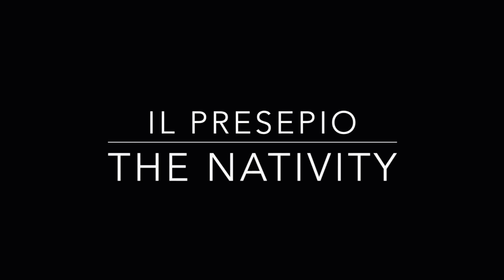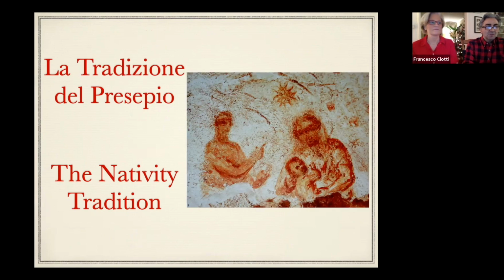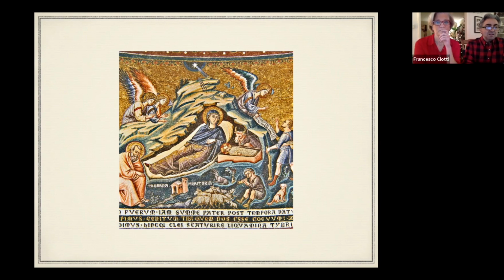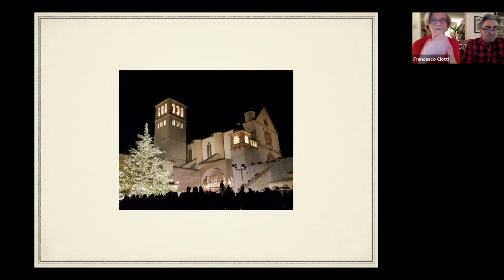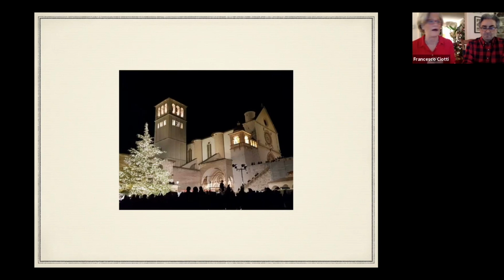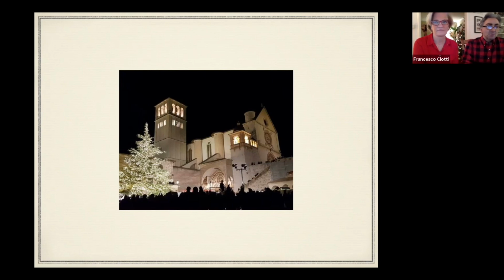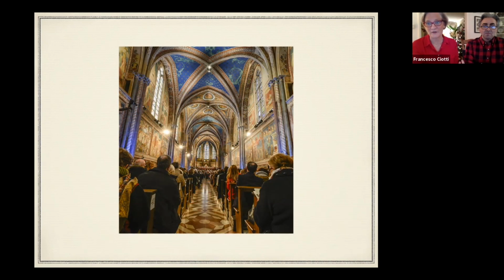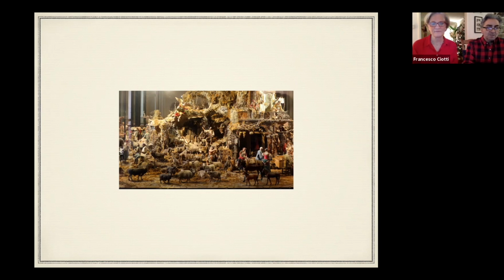Il Presepio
Learn about the history of the nativity. This is part of our Italian Christmas traditions.